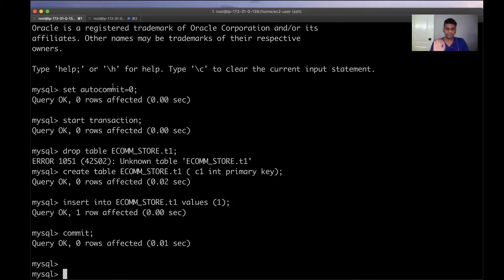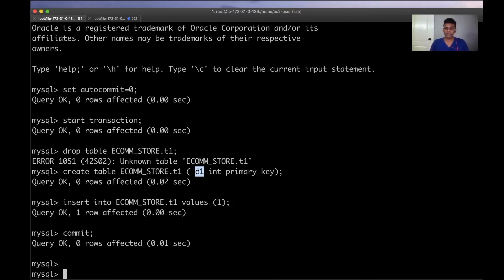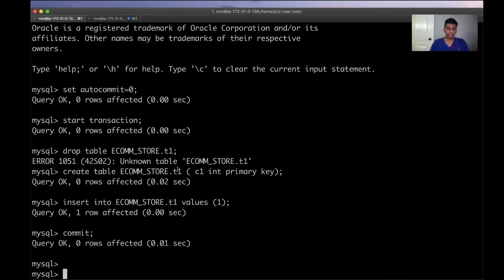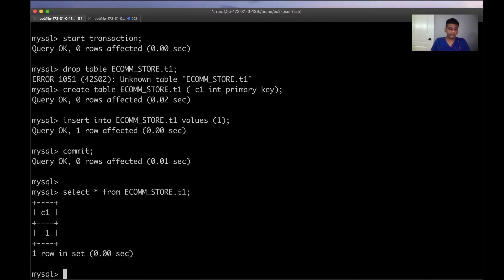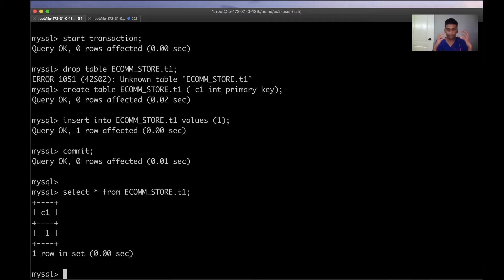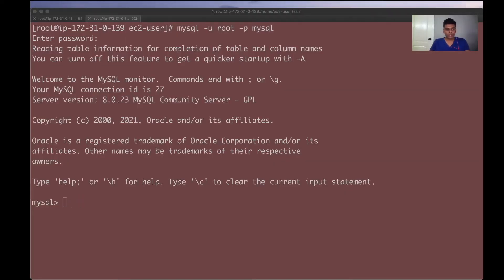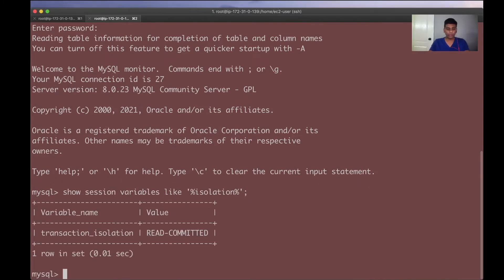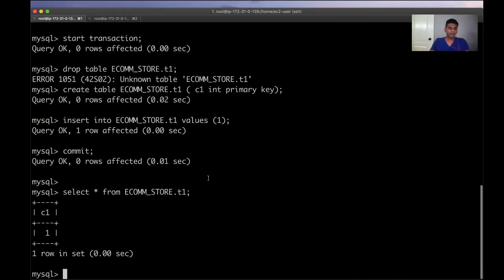MySQL Tutorial For Beginners | Transaction Isolation Levels | Demo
In this video, you will learn about 4 different transaction isolation levels in MySQL.